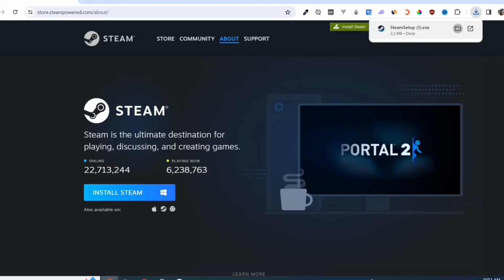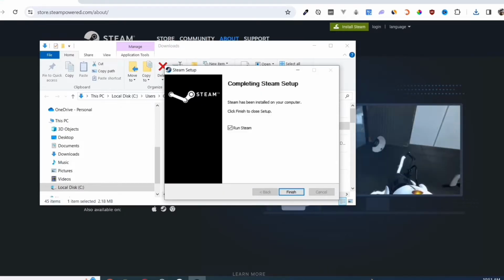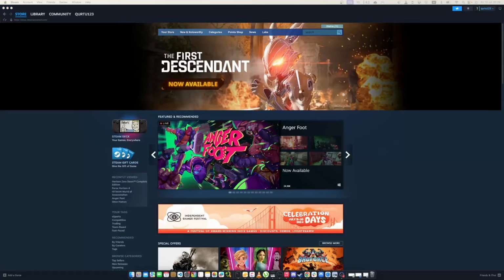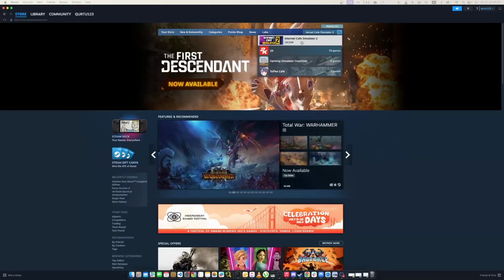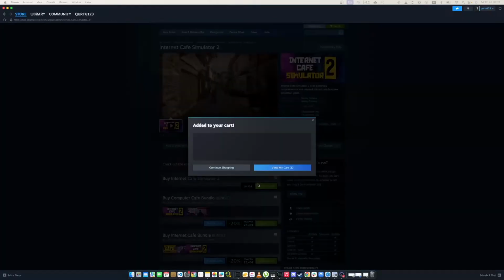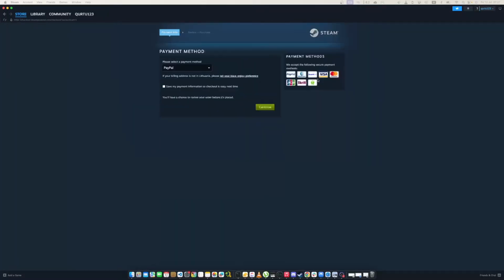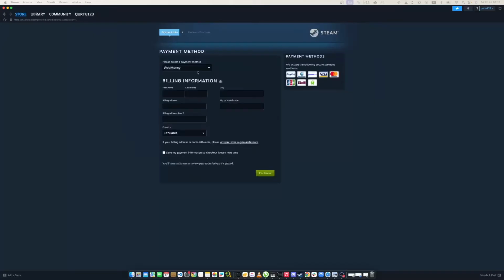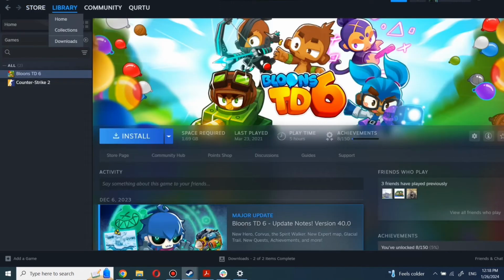Download Internet Cafe Simulator 2 PC (Step-by-Step)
Cafe Simulator 2 Download free of hassle guide for pc.